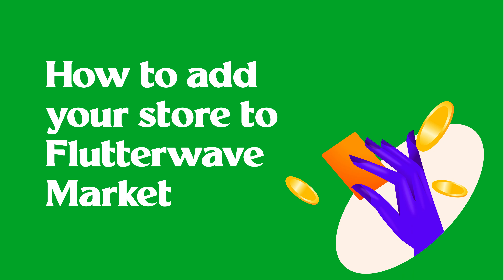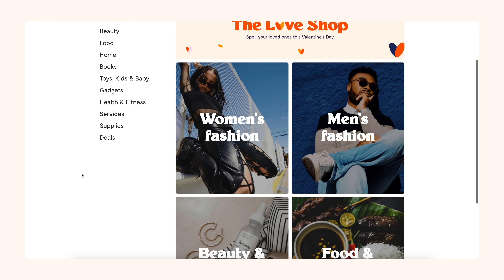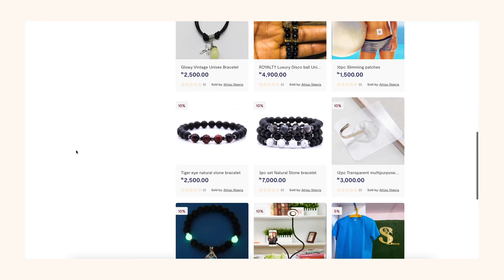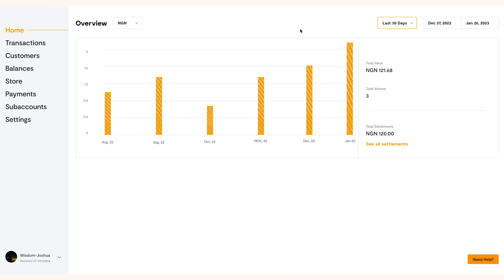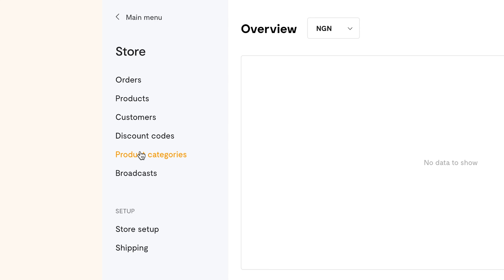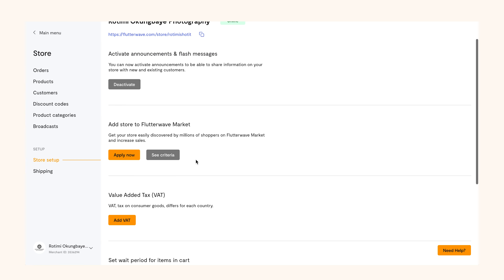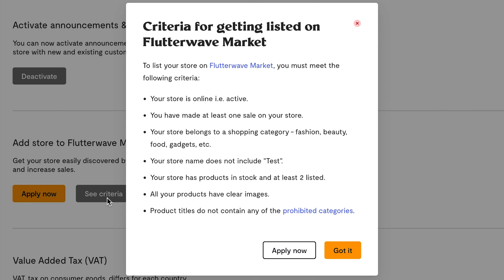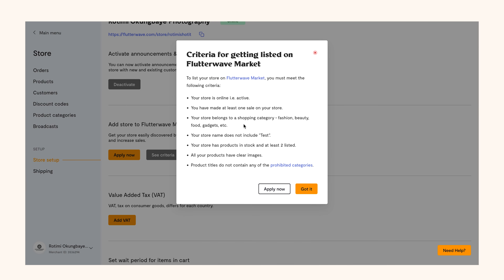How To Add Your Store To Flutterwave Market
Now that you have created your Flutterwave Store and you are already selling, it's time to add your Flutterwave Store to Flutterwave Market to reach more people.  In this video, we show you the criteria you need to pass before you can add your Store to Market and how to add it.